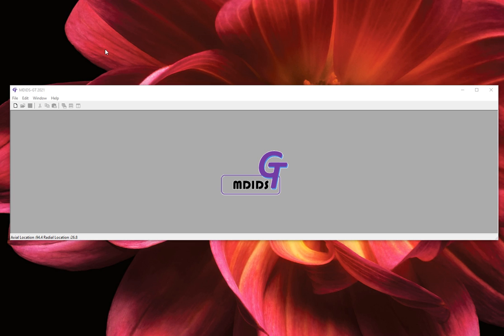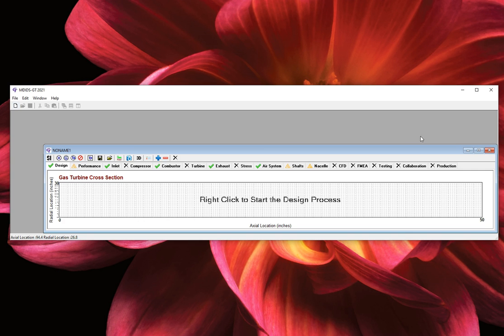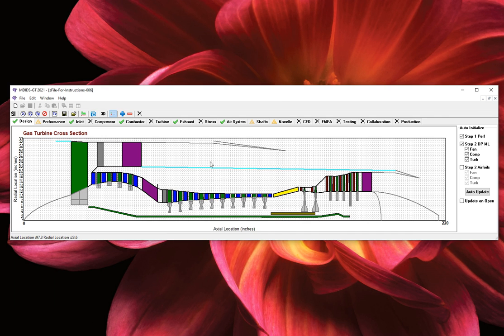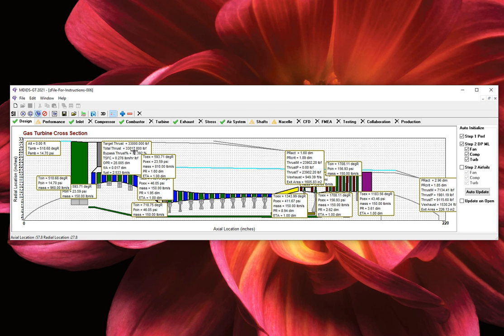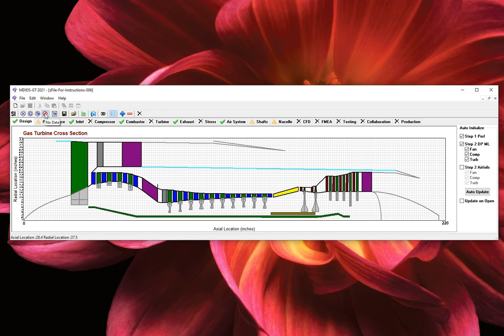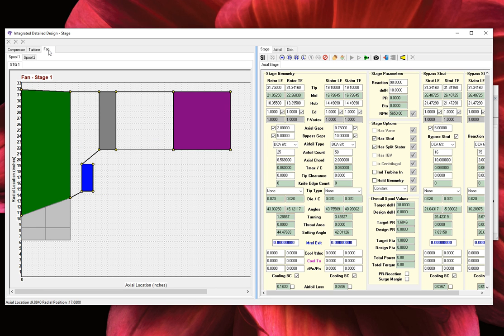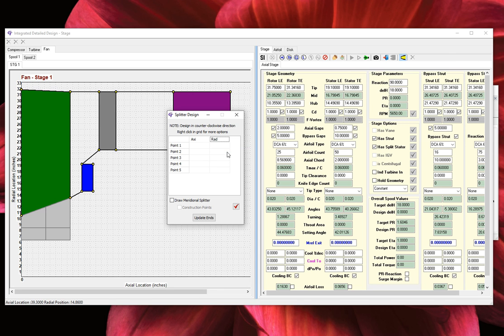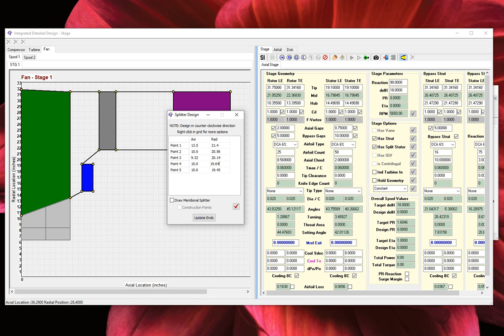MDIDS-GT Instructional Video 006 - Step 2 - Fan Stage Meridional Splitter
Instructional Video 006 describes how to use MDIDS-GT to create the Turbo-fan Fan stage meridional splitter.

This step allows the user to finalize the Turbo-fan Fan stage gas path before creating the files that will be exported to a CFD software package.